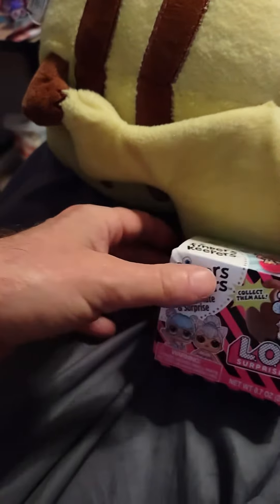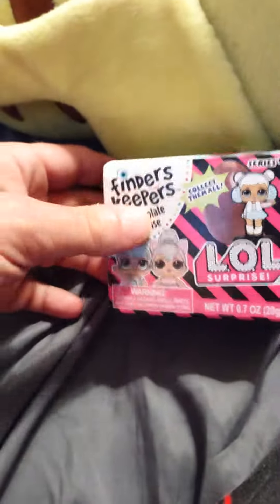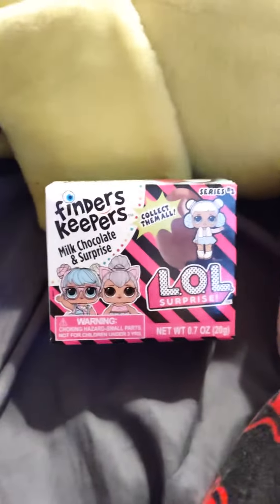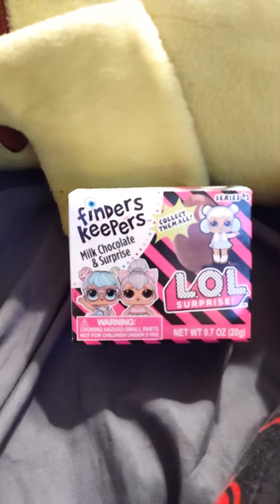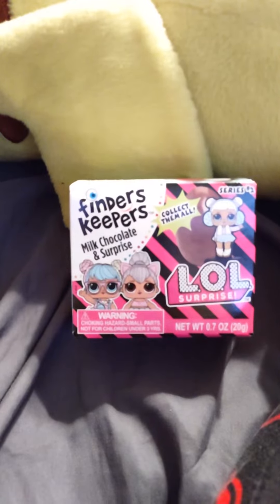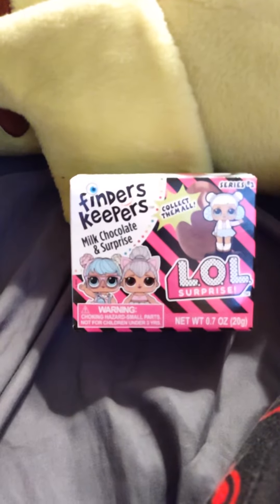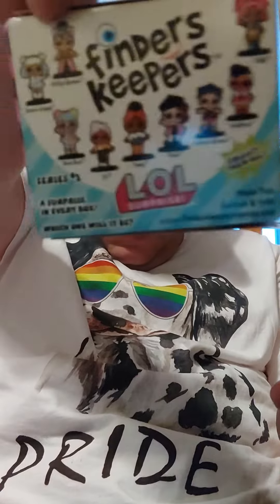Review of FINDERS KEEPERS